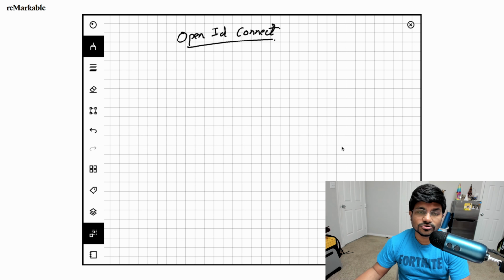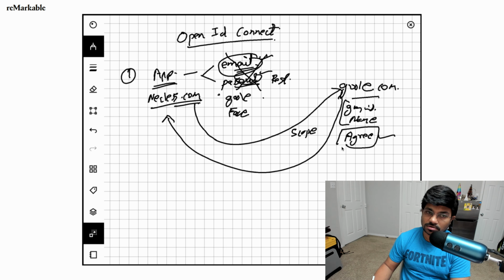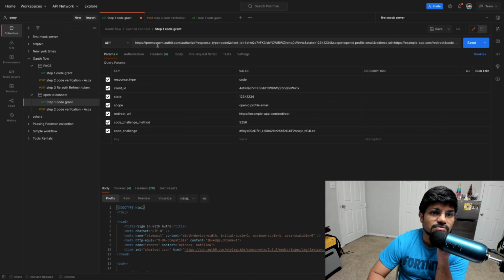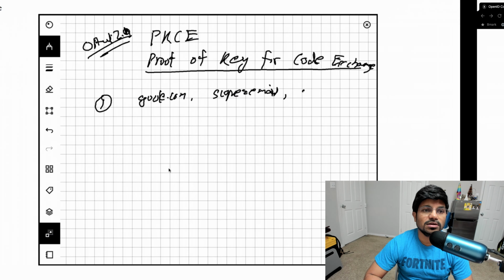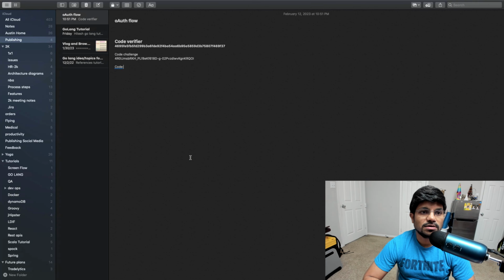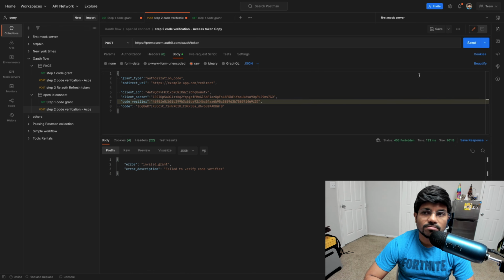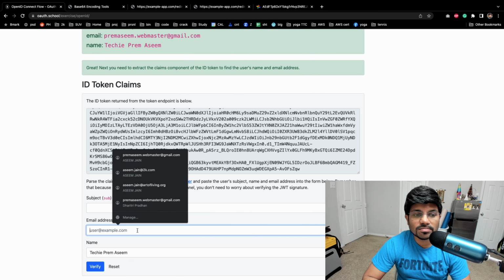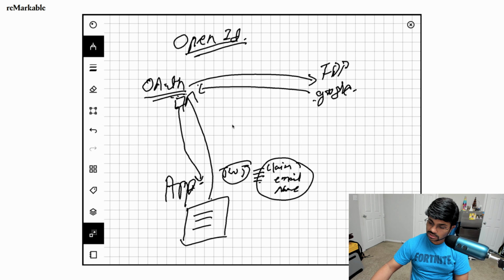Learn Open Id connect with live demo from Auth0 School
This is oAuth 2.1 standard flow used to share profile information among several application.